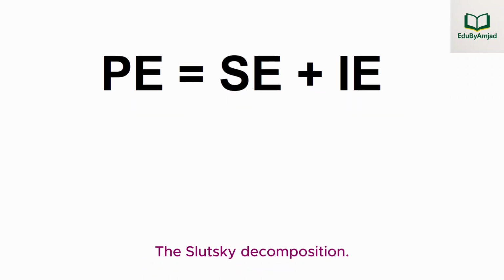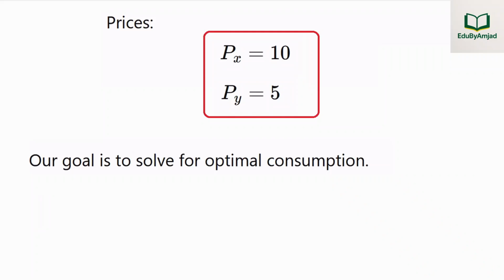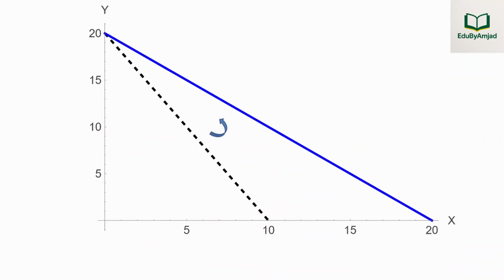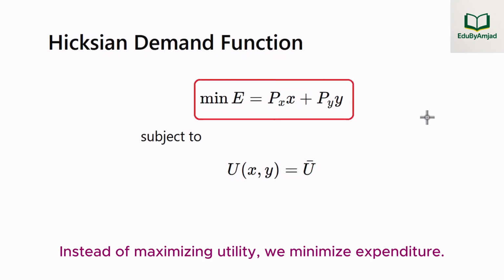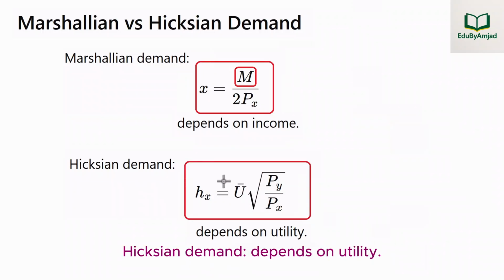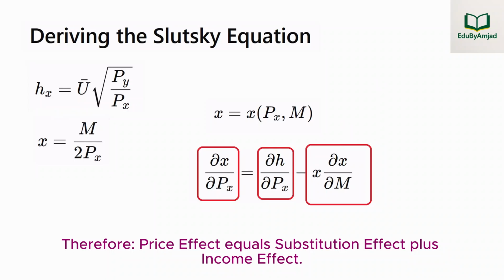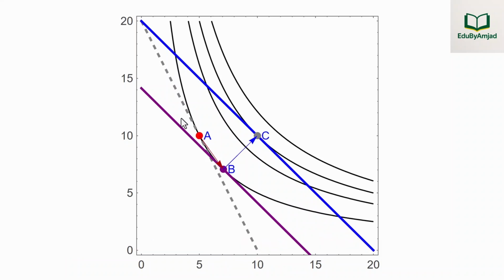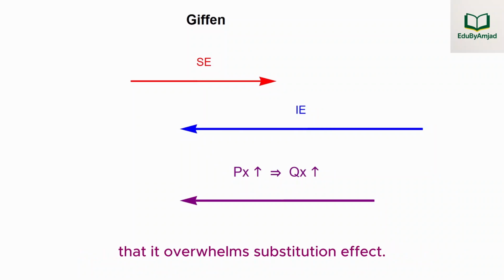Slutsky Decomposition Explained: Price Effect, Substitution Effect & Income Effect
This video is part of a structured AP Economics, IB Economics, A-Level Economics, and undergraduate Microeconomics course.

Why does demand increase when price falls? Is it entirely because the good becomes cheaper, or partly because consumers effectively become richer?

In this lesson, we develop one of the most important results in modern microeconomic theory—the Slutsky Decomposition. Starting from utility maximization, we derive both Marshallian demand and Hicksian demand, construct compensated budget lines, compare the Hicks and Slutsky approaches, and finally derive the Slutsky Equation using calculus.

Unlike many introductory explanations, this lesson combines rigorous mathematics with intuitive graphs and a complete numerical example based on a Cobb-Douglas utility function.

Utility maximization using the Lagrangian
Consumer equilibrium
Marshallian demand functions
Hicksian (compensated) demand
Expenditure minimization
Compensated budget line
Hicks substitution effect
Slutsky substitution effect
Income effect
Total price effect
Slutsky Equation
Hicksian vs Marshallian demand
Normal, inferior, and Giffen goods

Chapters
00:00 Introduction & Motivation
00:42 Learning Objectives
01:21 Utility Maximization & Consumer Equilibrium
02:12 Marshallian Demand Derivation
03:01 Price Fall & Total Price Effect
03:52 Why Decompose the Price Effect?
04:50 Hicks Compensation Method
05:50 Hicksian Demand Derivation
07:15 Marshallian vs Hicksian Demand
07:59 Slutsky Compensation Method
08:28 Deriving the Slutsky Equation
09:27 Complete Numerical Example
12:28 Normal, Inferior & Giffen Goods

This lesson is ideal for students studying:
AP Microeconomics
IB Economics (HL & SL)
A-Level Economics
Intermediate Microeconomics
Mathematical Economics
Managerial Economics
Graduate Microeconomic Theory